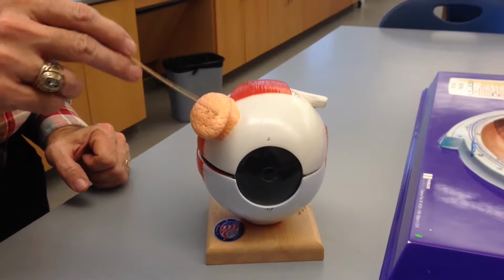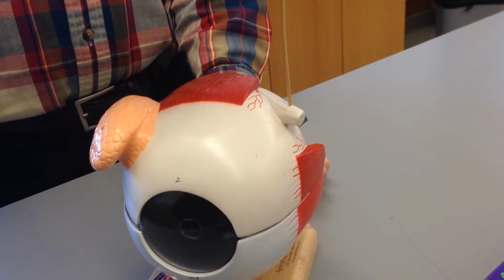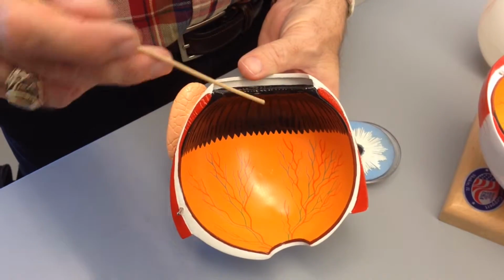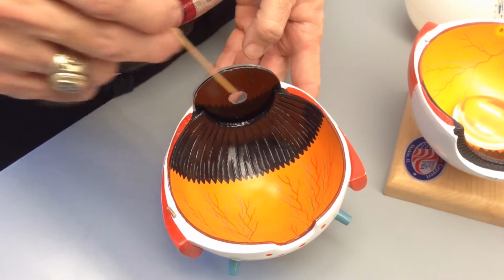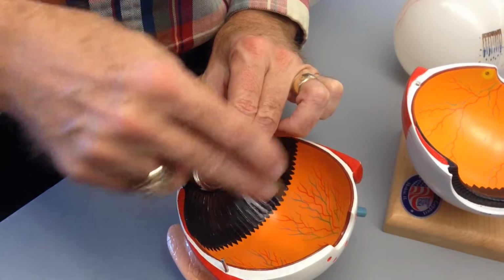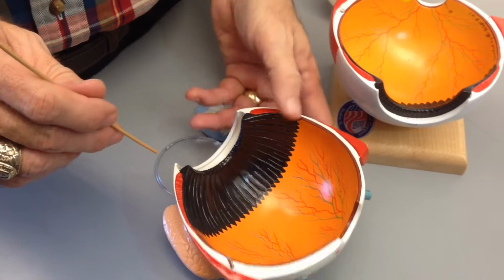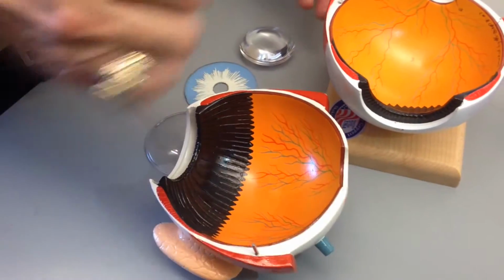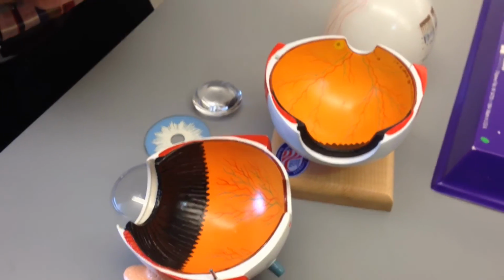Eye Lab Review